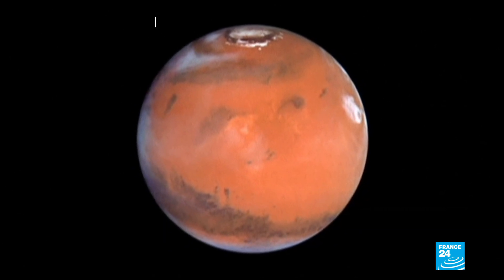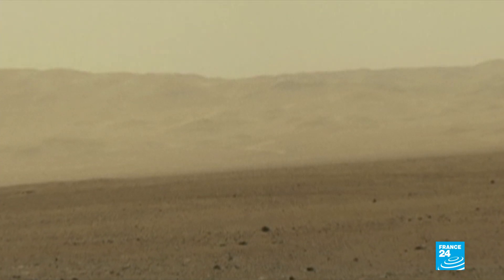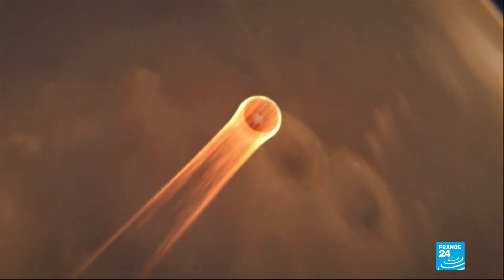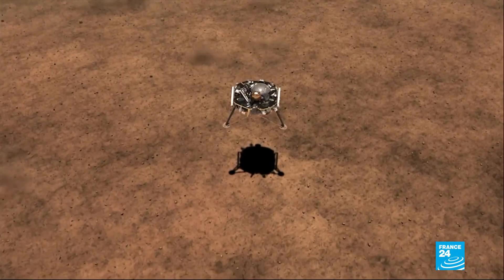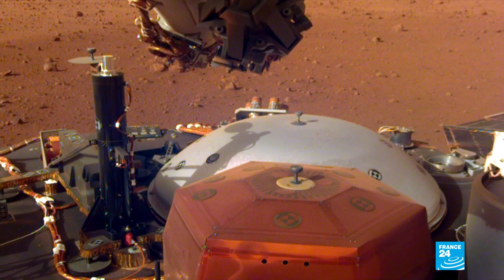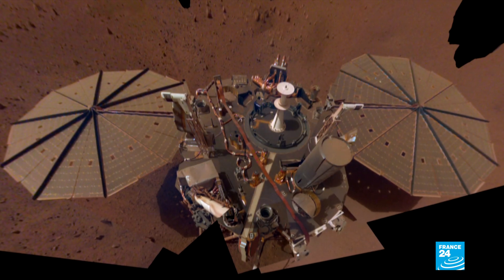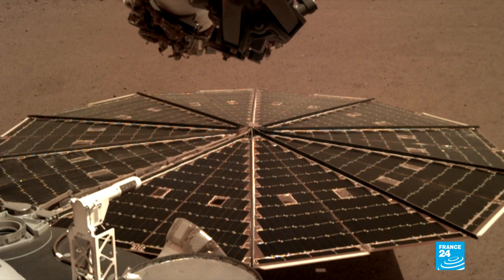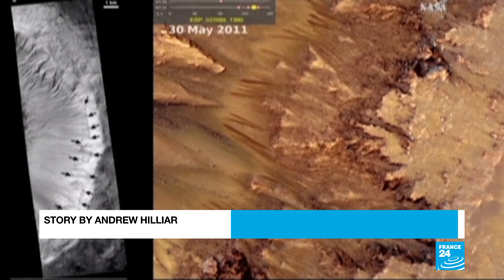NASA unveils audio clips of 'Marsquake'